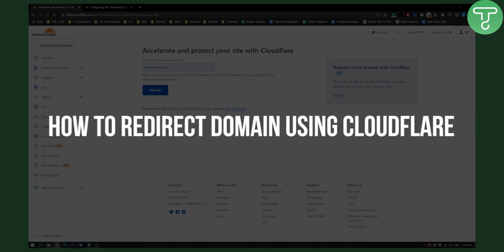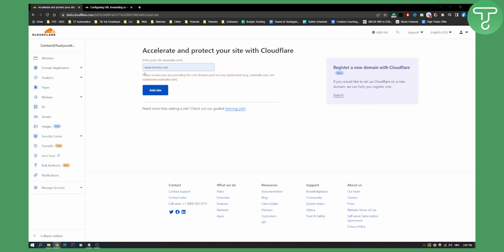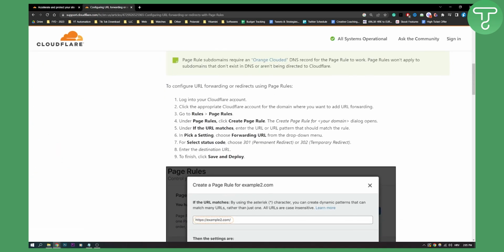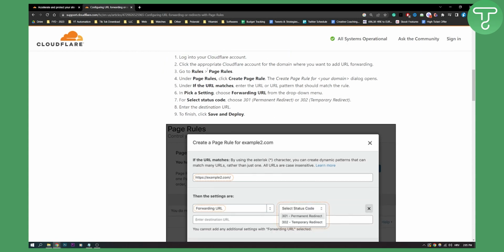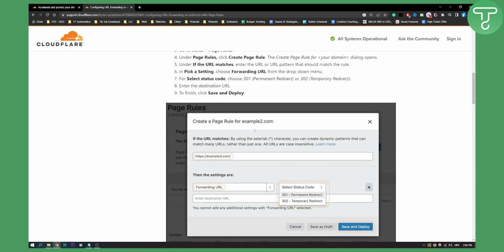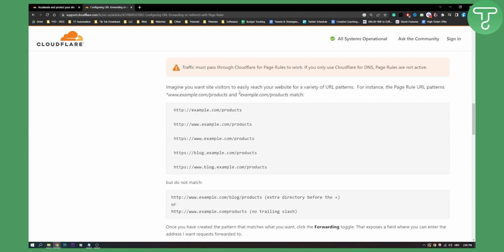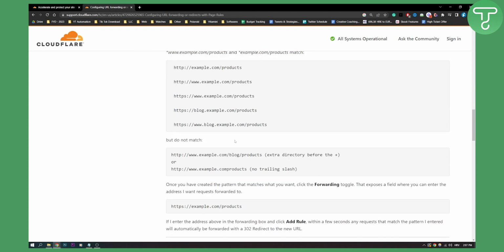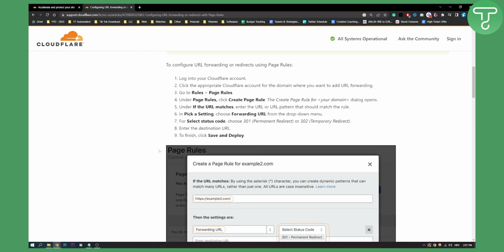How to Redirect Domain Using Cloudflare (2024)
In this video, I will show you How to Redirect Domain Using Cloudflare